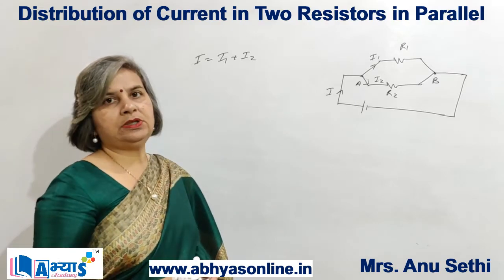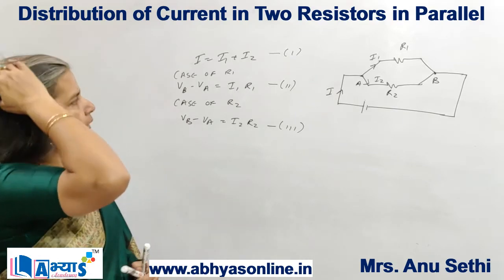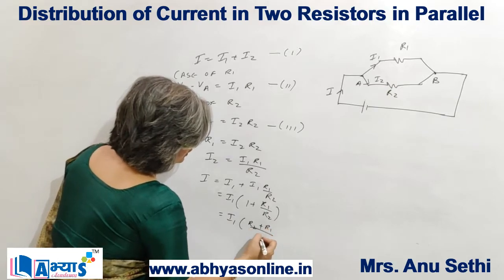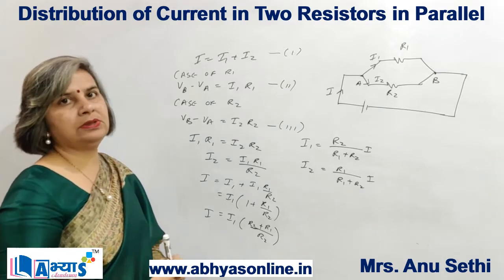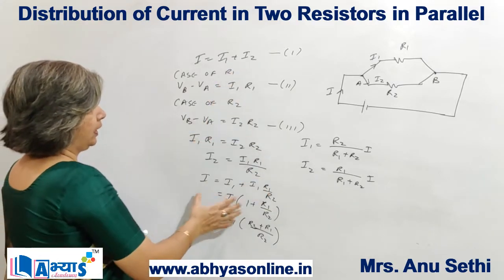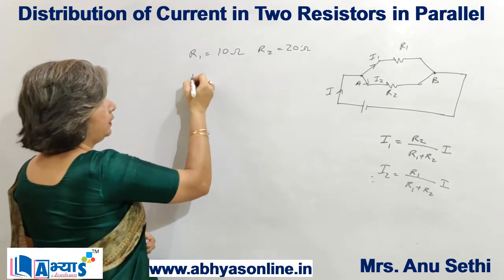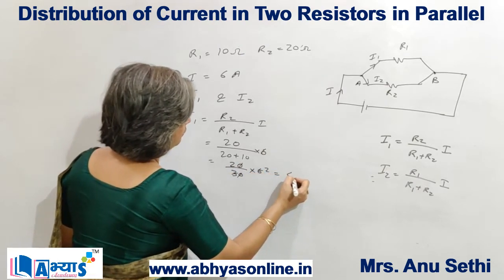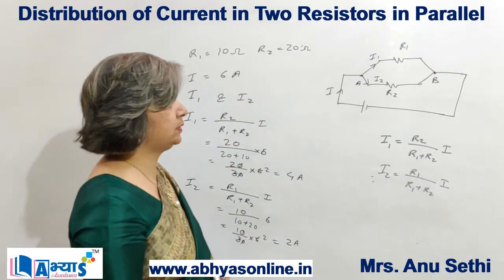Distribution of Current in Two Resistors in Parallel | ABHYAS Academy | Mrs. Anu | abhyasonline.in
The resistors large R1 and R2 are connected in parallel. The current I gets distributed in the two resistors.